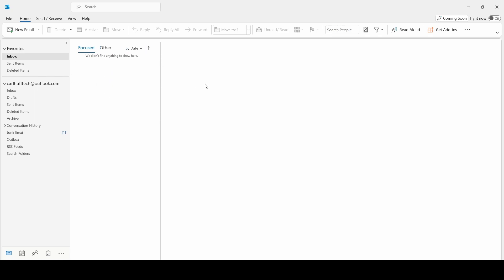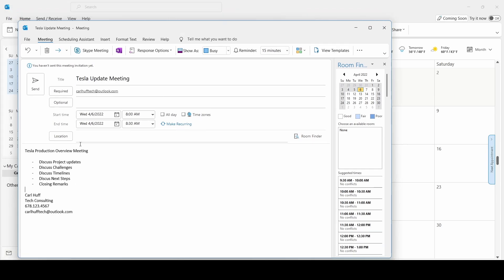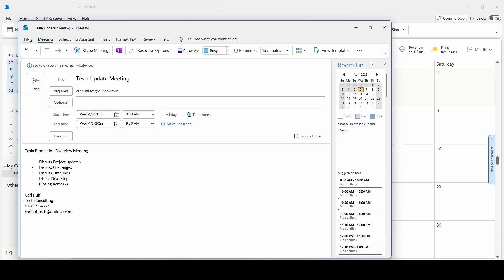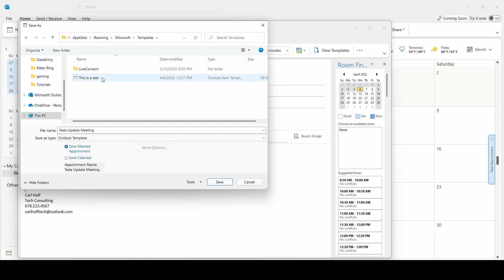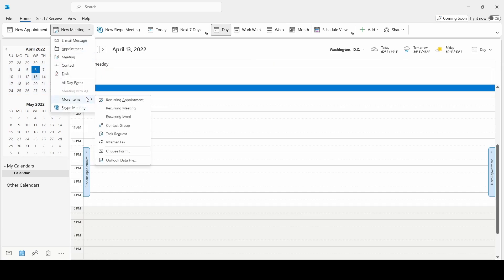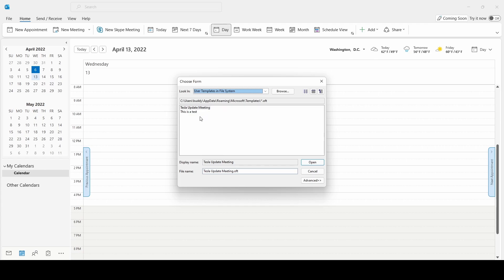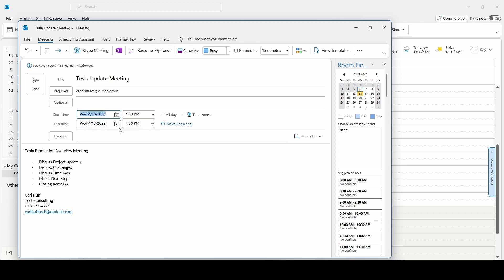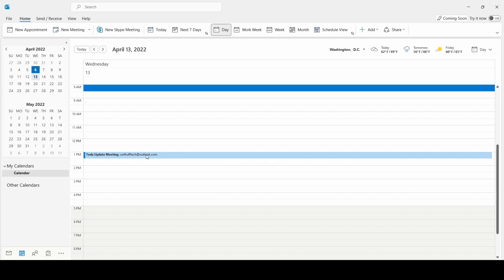How to save time with Outlook email templates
How to create an Outlook email template

Create an email message template
On the Home menu, click New E-mail.
In the message body, enter the content that you want.
In the message window, click File - Save As.
In the Save As dialog box, in the Save as type list, click Outlook Template.
In the File name box, type a name for your template, and then click Save.

Tutorial Outline:
0:00 Introduction
0:50 Open Outlook
0:58 Open Calendar
1:08 New Meeting Request
1:47 Save as Template
2:25 Open Saved Template
3:26 Send New Email with Template
4:17 Conclusion